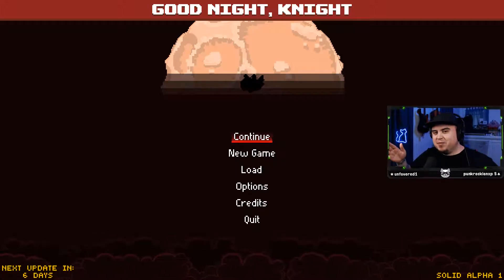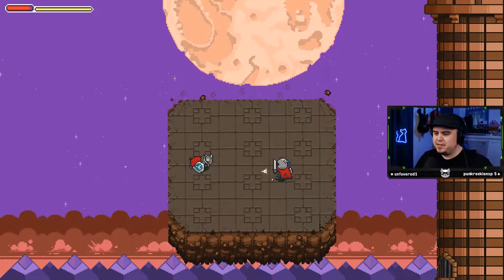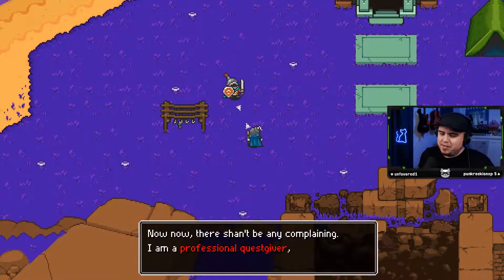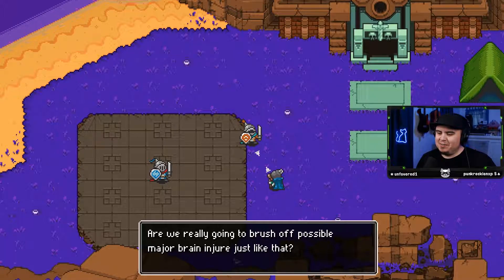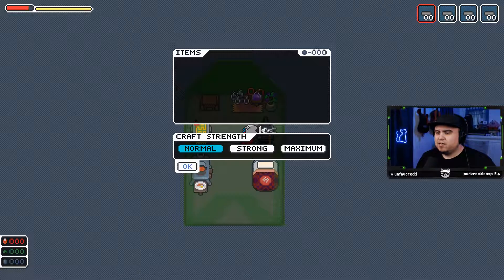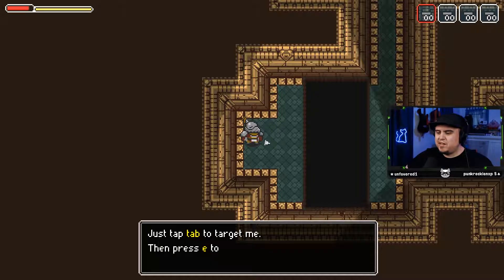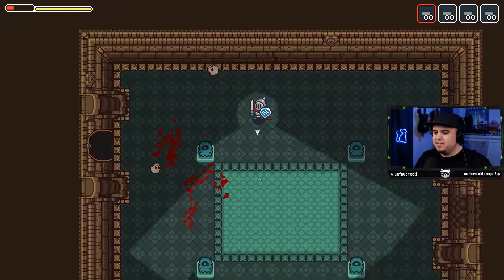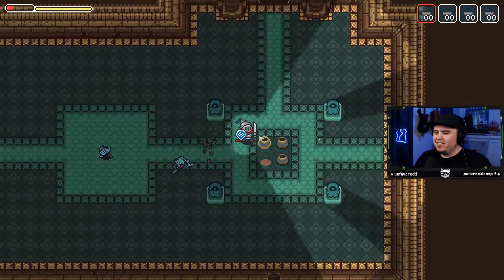MAGIC, KNIGHTS, HUMOR (Good Night, Knight)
Discover the fate of a world prematurely deemed saved, and the many knights who were left behind to fend for themselves in this 16-bit top-down action dungeon crawler featuring a persistent campaign where you get to keep the gear you find, procedural areas inspired by Binding of Isaac, as well as Dark Souls-inspired deliberate melee combat as well as the ability to play it sneaky and gather monster parts for gear upgrades.

▶ Thank you to RedEmber for providing a key for review.